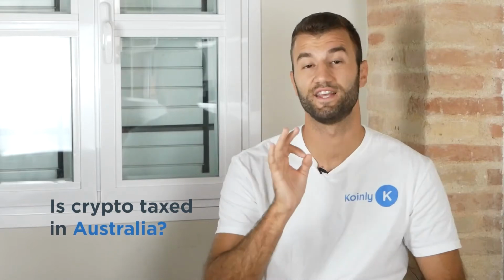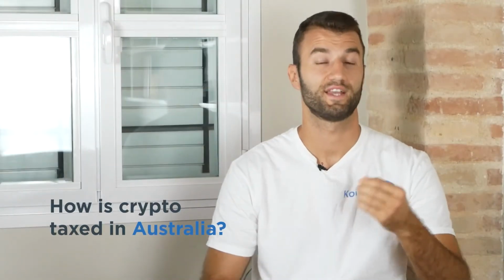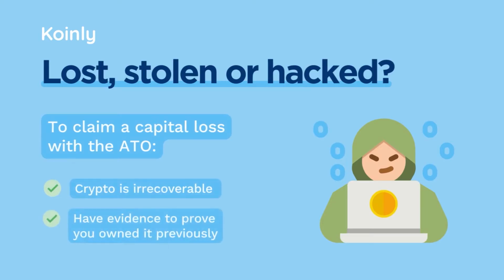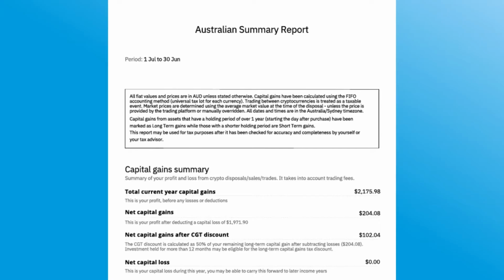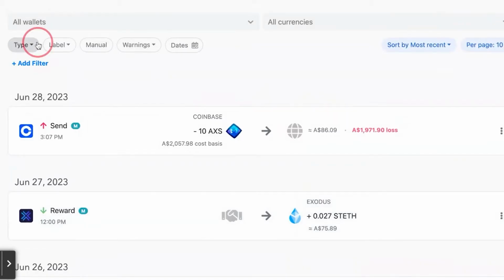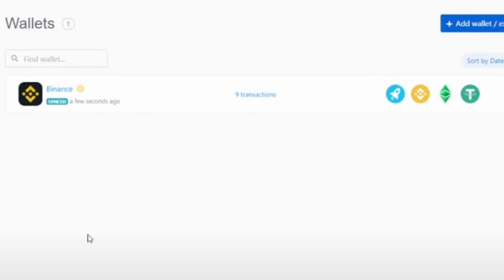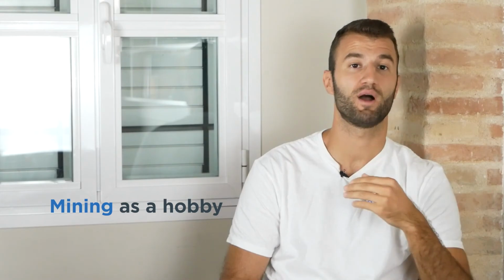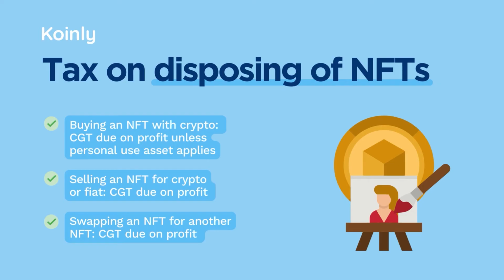Latest: Australia Crypto Tax Guide 2025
Australia Complete Crypto Tax Guide

00:00 Guide Introduction
00:49 The Basics
3:00 How Crypto Taxes Work In Australia
9:00 How To Calculate Your Taxes With Koinly
14:05 Crypto Scenarios
22:54 Resources